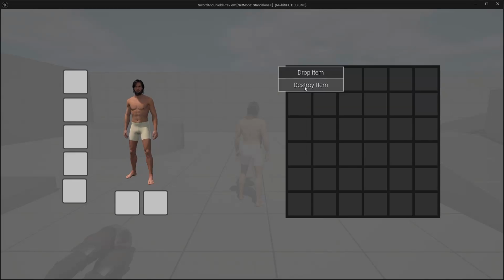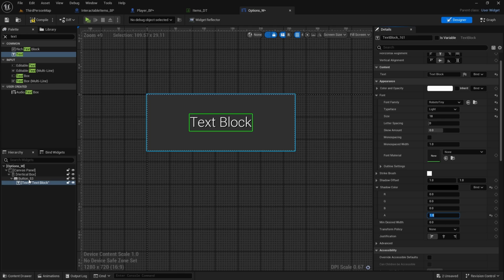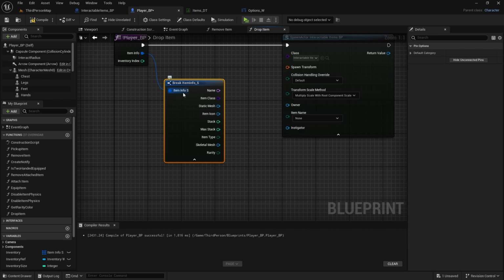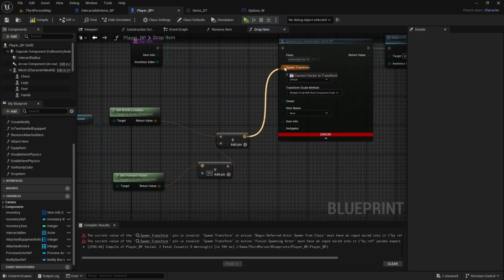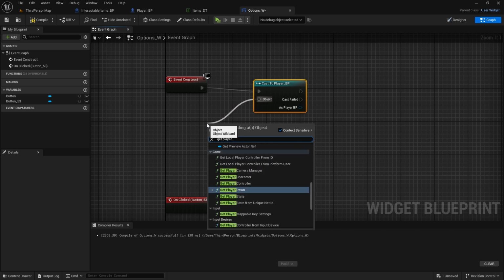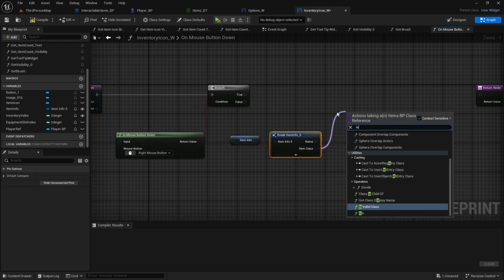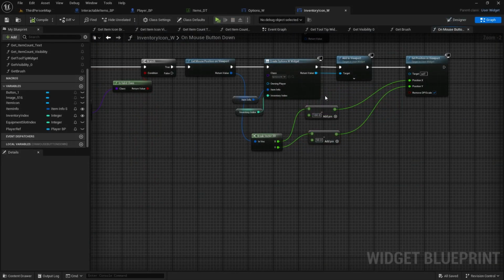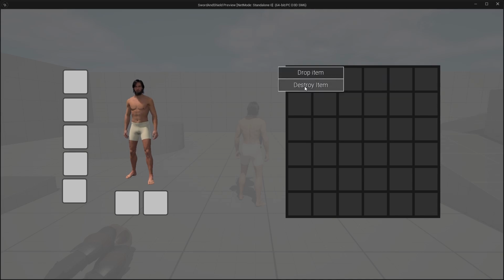RPG Tutorial 20. Drop Item and options widget (Unreal Engine 5)